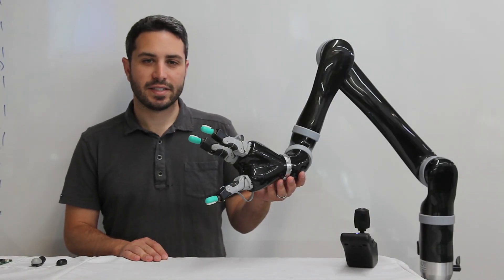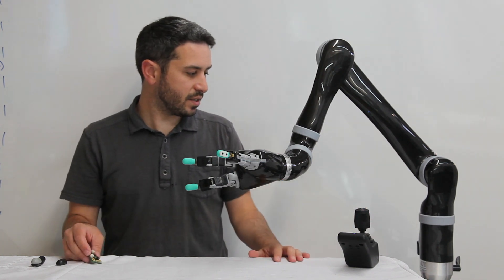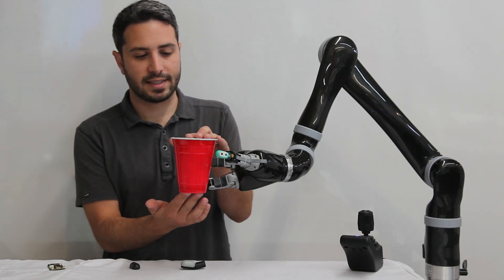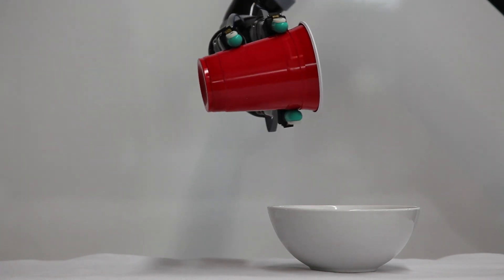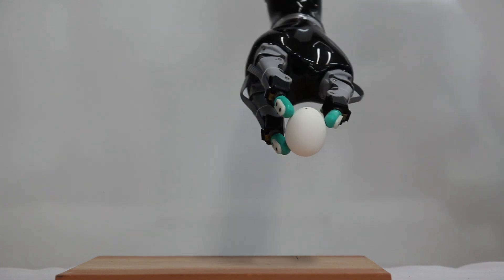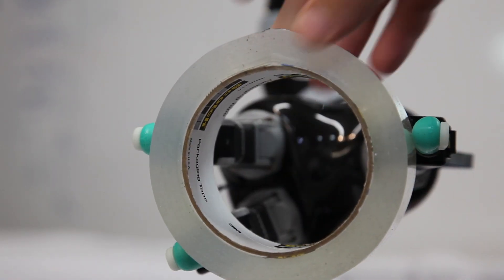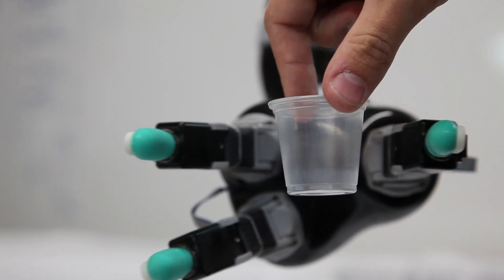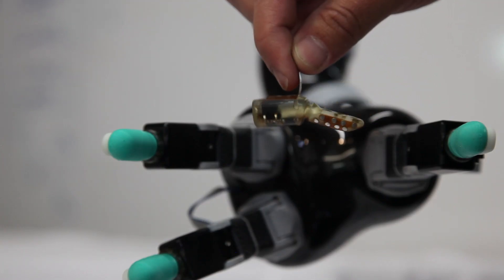SynTouch BioTac System for JACO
An overview of the SynTouch BioTac System for JACO demonstrating SynTouch's fragile grasping algorithms.